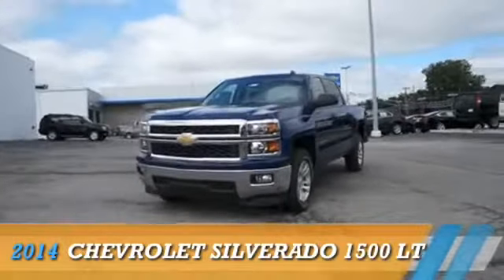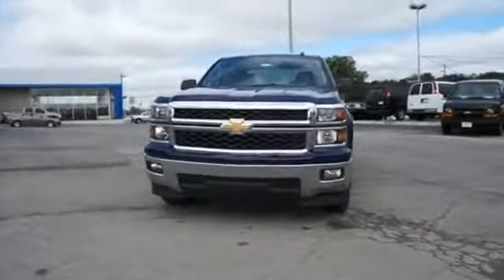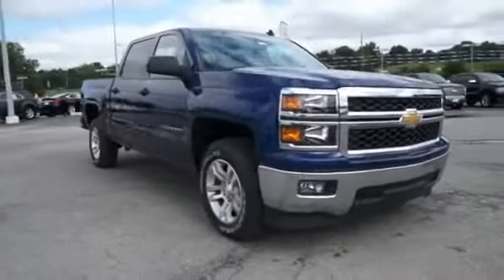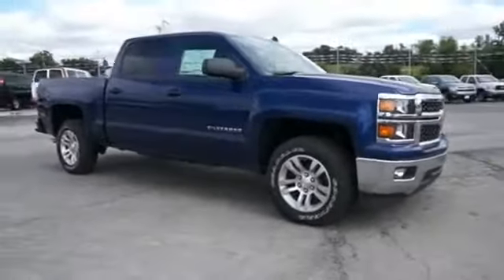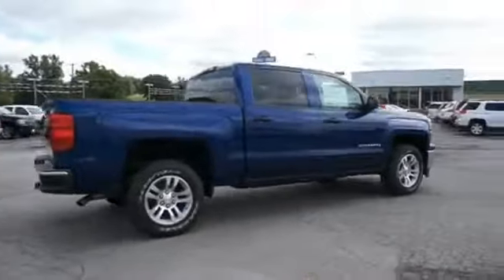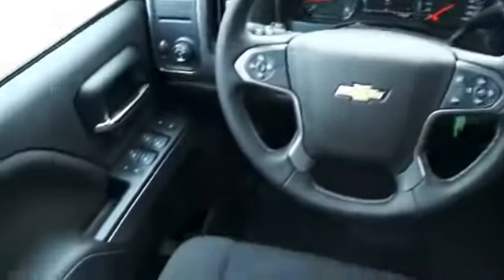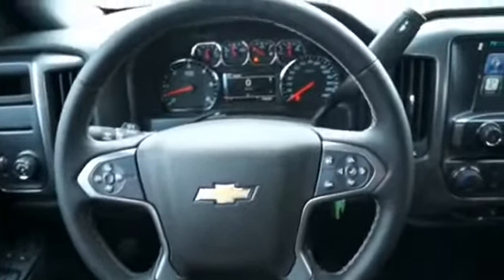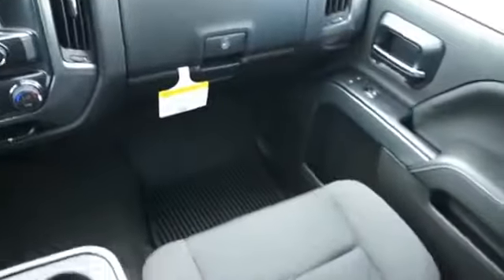2014 Chevrolet Silverado 1500 - Sand Springs OK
Year: 2014
Make: Chevrolet
Model: Silverado 1500
Trim: LT
Engine: 5.3 liter 8 cylinder 2WD
Transmission: Automatic
Color: Blue
Mileage: 6
Address:
8700 Charles Page Blvd